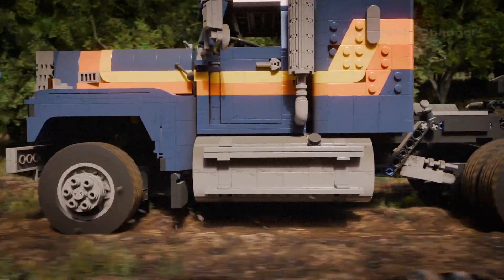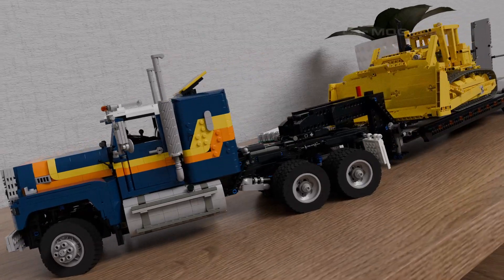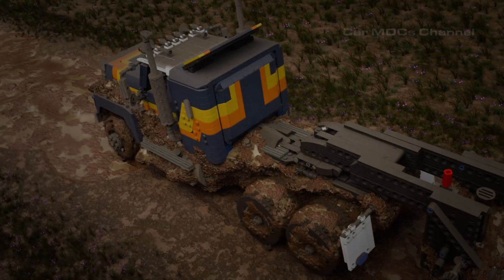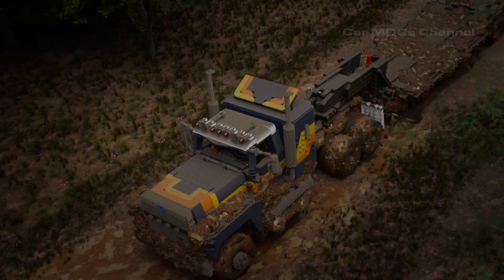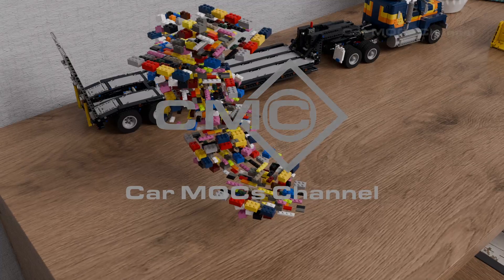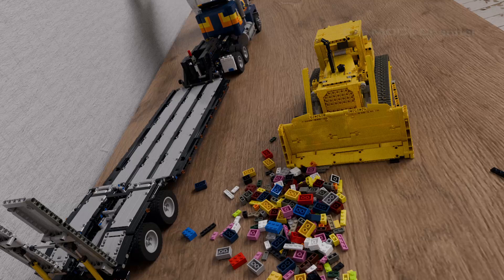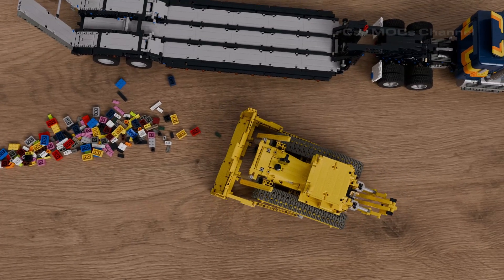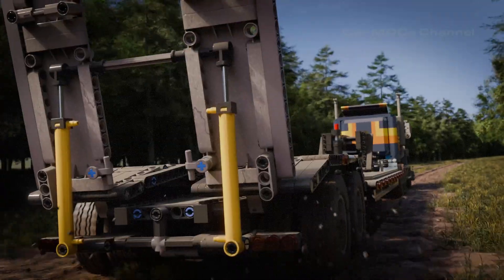LEGO RC TRUCK - review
Three incredible LEGO models: the Ford LTL9000 Sleeper Edition truck with RC features, its massive 1:17 scale trailer, and the RC Caterpillar D9H Bulldozer. The truck boasts over 2,400 parts and stunning detail, while the trailer can carry up to 4 kilograms with pneumatic ramps and mechanical tensioning. The bulldozer has full RC functionality, from driving to blade and ripper control. These builds combine technical mastery with scale accuracy, bringing these heavy machines to life in LEGO form!